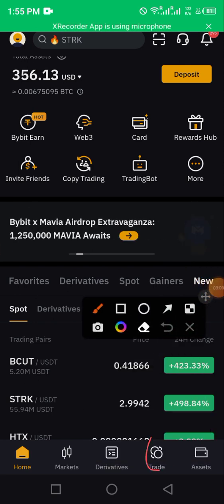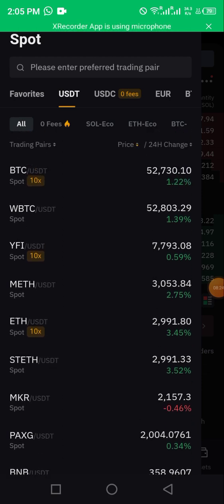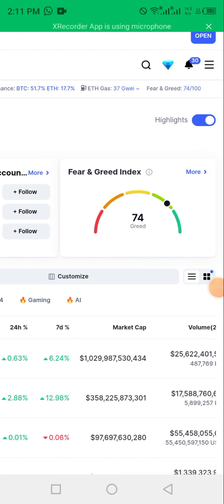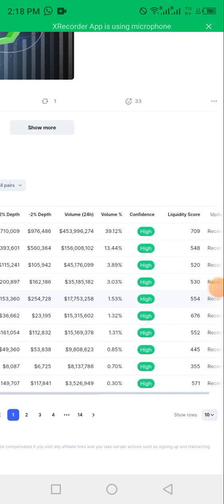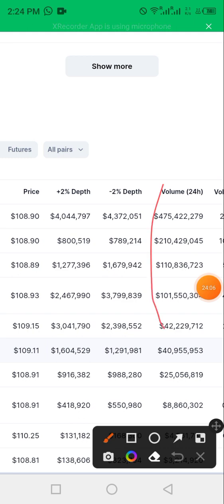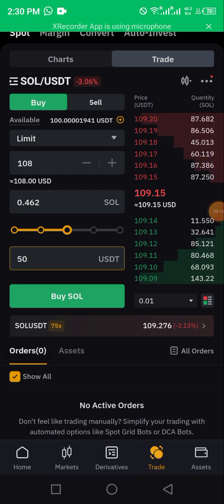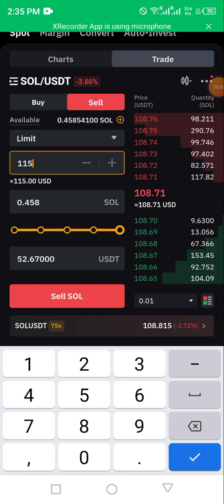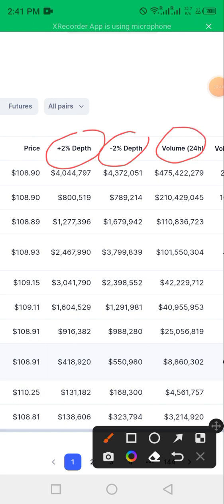BYBIT SPOT TRADING TRICK- EARN $50 DAILY USING THIS STRATEGY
Use my registration link to get started on bybit

In this tutorial guide I'll build on more strategy to guide you effectively pick a spot trade on bybit for optimal results